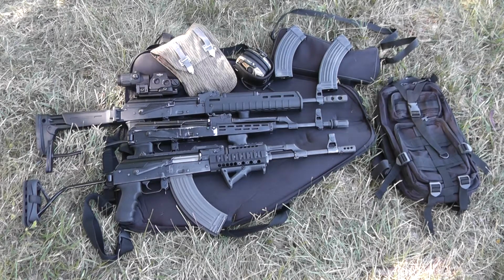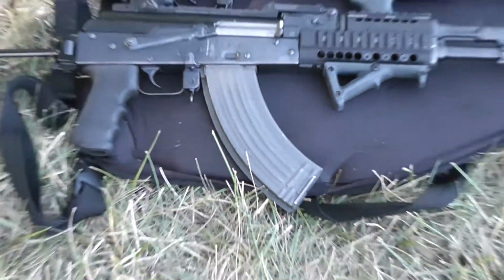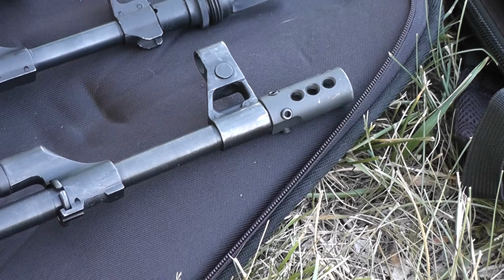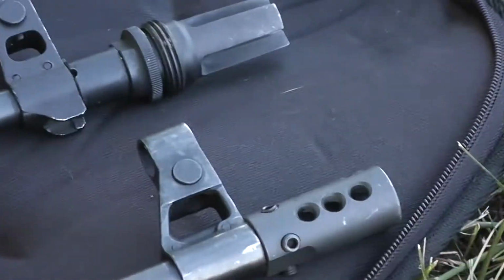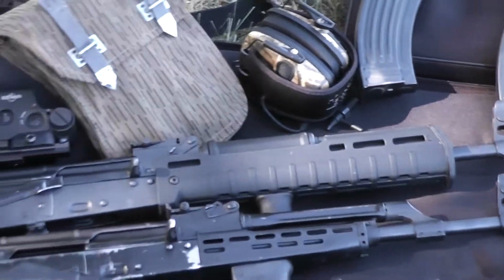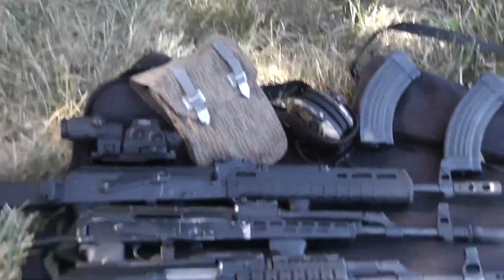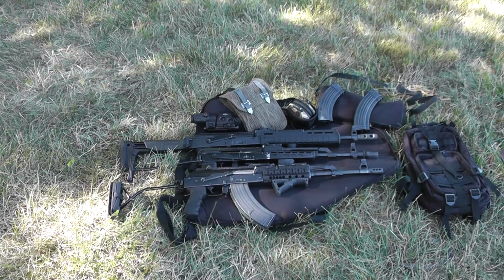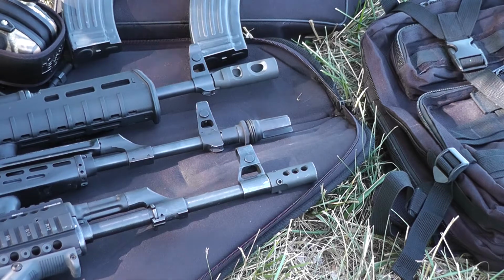A Tale of AK's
In this video I ramble on at great length about three different AK-47's, their features & muzzle devices. Mak-90 with muzzle brake from the 90's, Midwest Industries quad rail. Hugarian AKM65 with MC Warrior thread adaptor & SilencerCo flash suppressor  pinned & welded. Palmetto State Armory PSAK-47 with Hungarian AKM muzzle brake & Magpul Zhukov furniture.